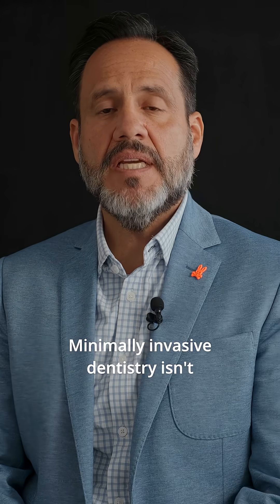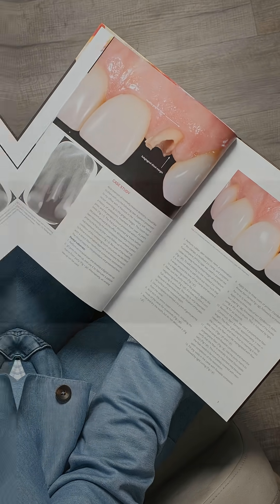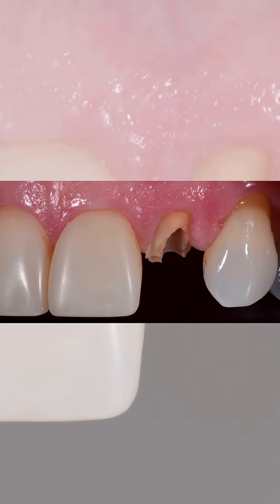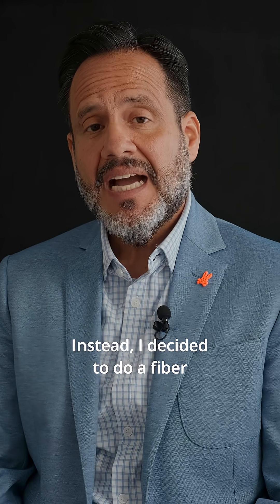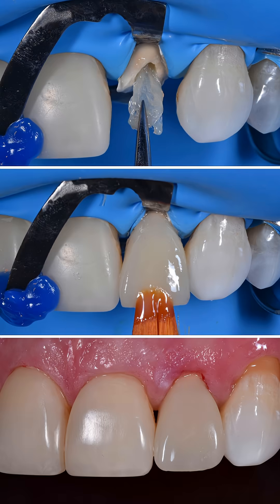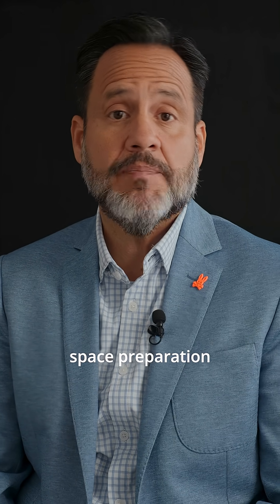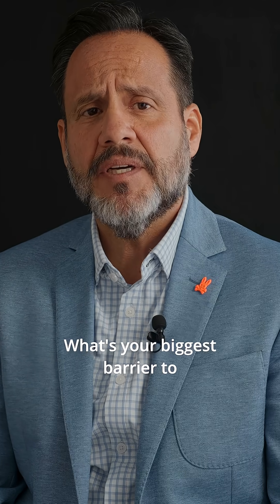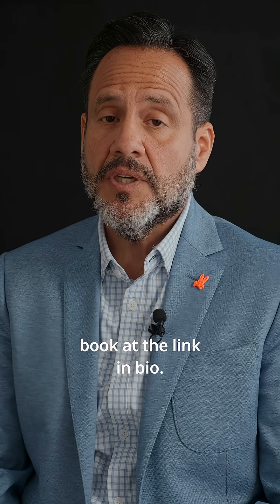Minimally Invasive Dentistry Case – Fiber-Reinforced Direct Composite Crown | Chapter 1 Review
Minimally Invasive Dentistry is more than a trend—it’s the future.

In Chapter 1 of Minimally Invasive Esthetic Dentistry: “No Drill” Technique, I share a case where a patient fractured a root canal–treated lateral incisor down to the gum line.

Instead of extraction, implant, and crown, I restored it with a fiber-reinforced, full-contoured direct composite crown—no anesthesia, no post space prep.

✅ Still in function over 5 years later
✅ 2-year follow-up photo in the book
✅ Made possible by advanced adhesive dentistry